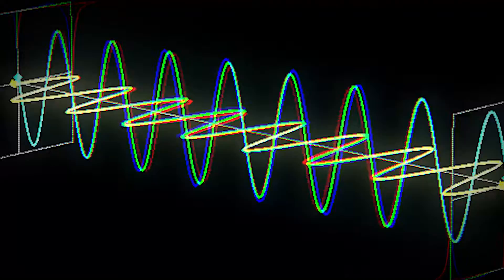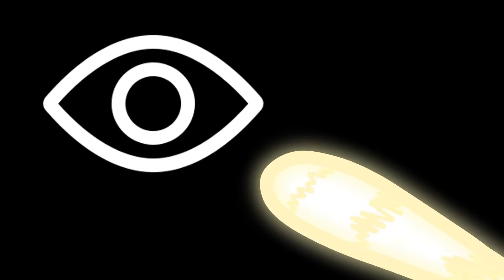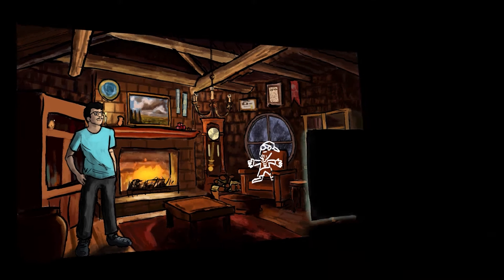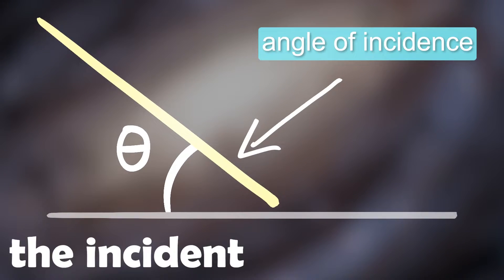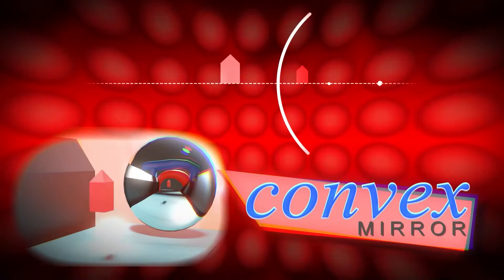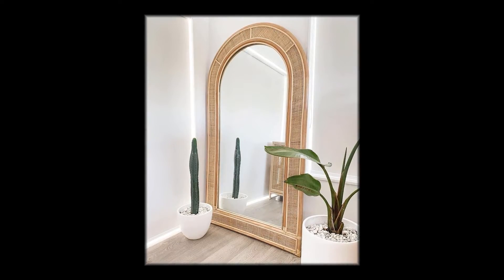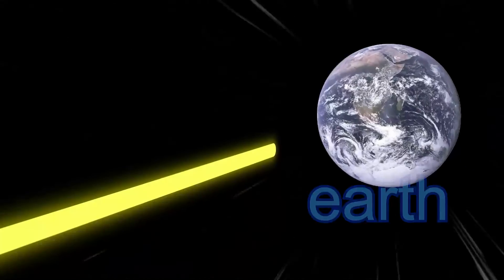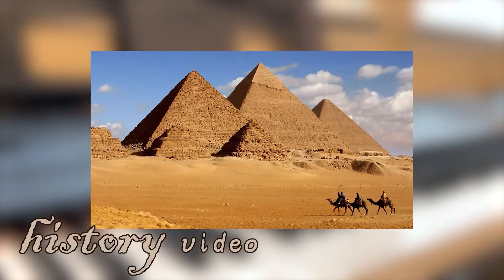stuff about optics | documentary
stuff about optics | short minidocumentary
this was a short video project i did for my ap physics class, video covers general information about light, mirrors, and the behavior of light.

got a history video project that i'm continuing to work on. sorry for the inactivity in the meantime.
(most of the stuff here are tracks & sfx made by me)
other:
fourplay - cinnamon sugar
sonic colors - asteroid coaster
the expaers - sa loale
mark peric - the sound of light
some loops i found on fl studio
t-square - explorer
the expaers - human wings

krispykarim
part of a documentary series.